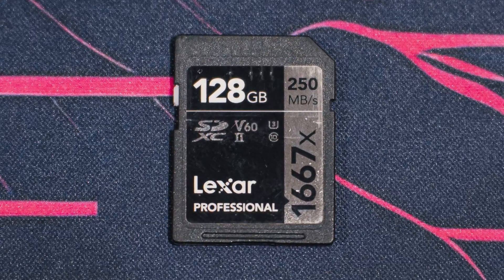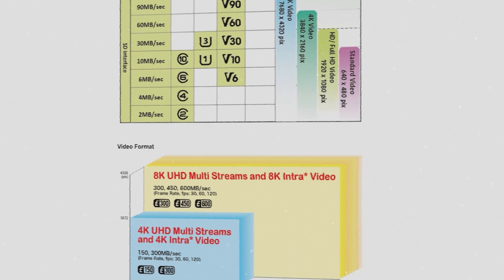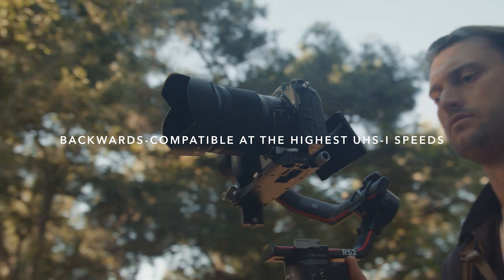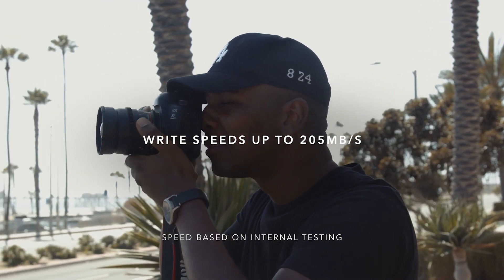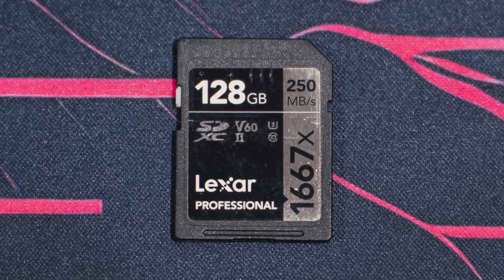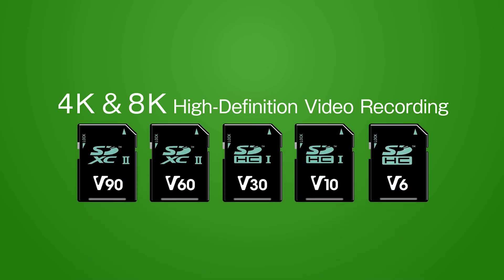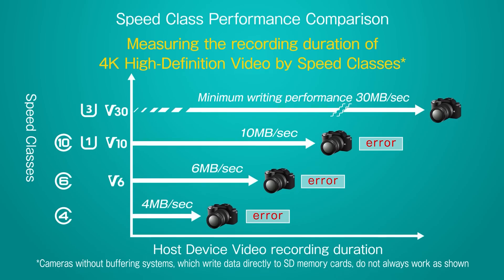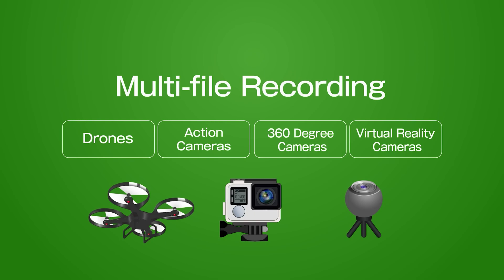What do the symbols on my SD card mean?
Learn what those weird symbols and labels on your SD or microSD card means by watching this video!

00:00 Intro
00:57 C
02:05 UHS
04:35 V
05:22 A
06:17 Final Thoughts
07:26 Closing Remarks